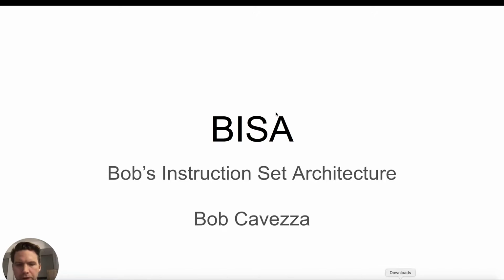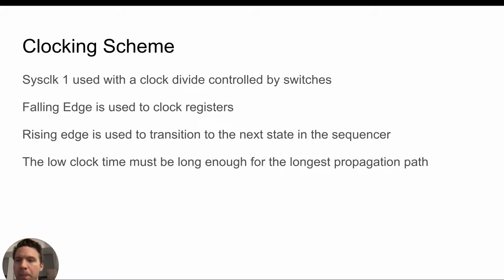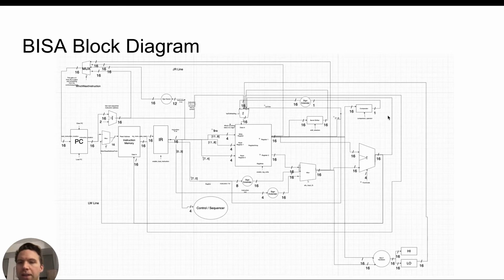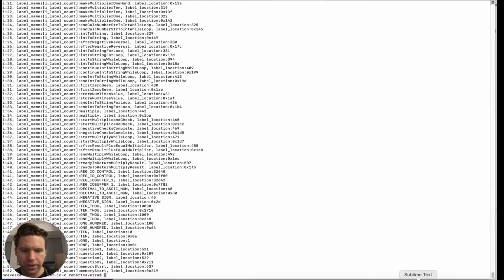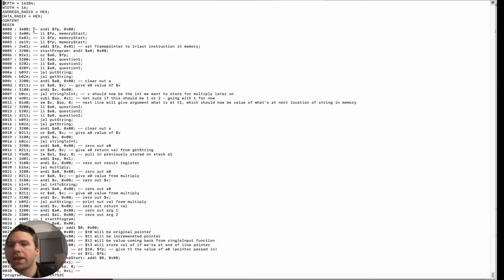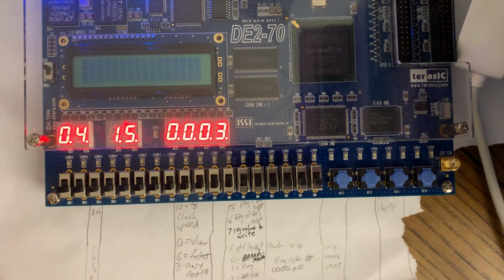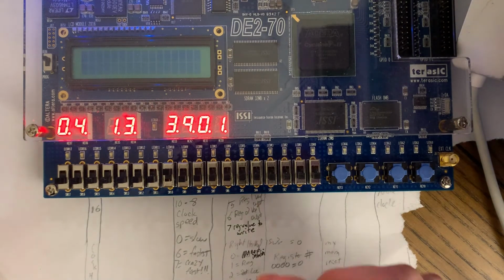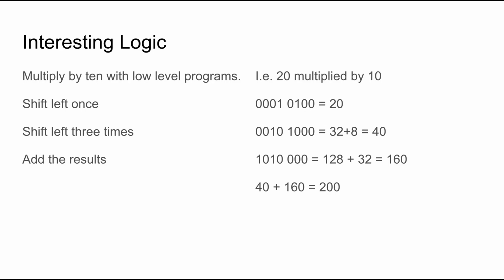Bob Cavezza cscie 93 Computer Architecture Final Presentation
Presenting BISA - Bob's Instruction Set Architecture - a 16 bit mips-like architecture built for the cscie 93 computer architecture course taught by professor Jamie Frankel